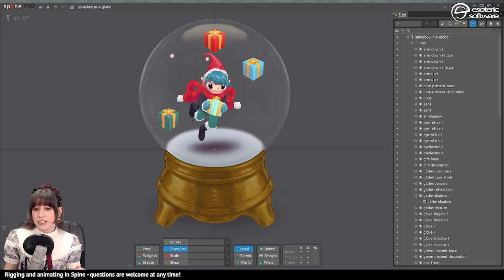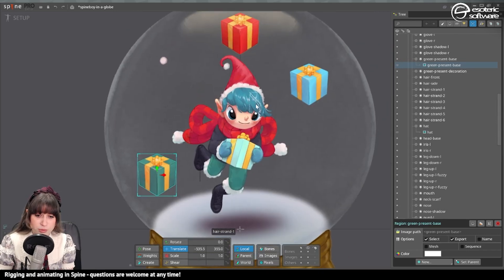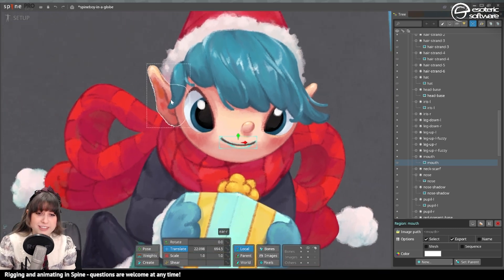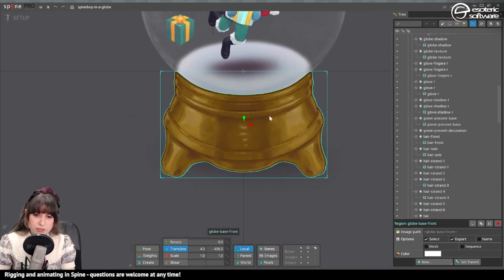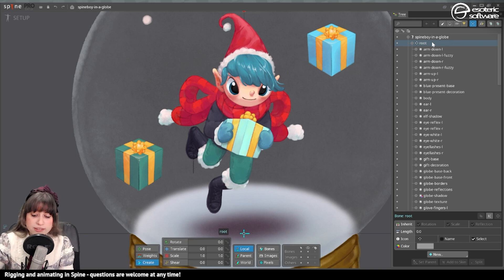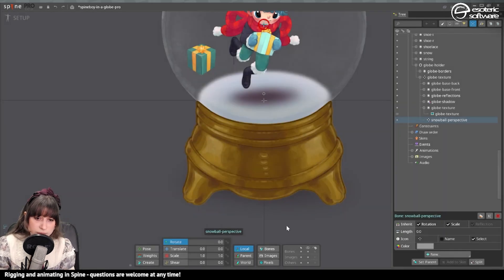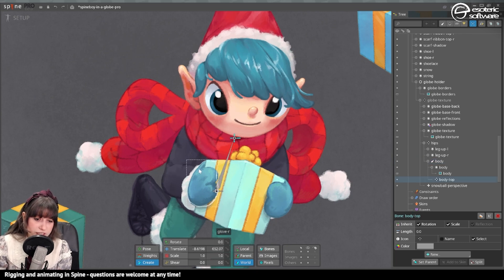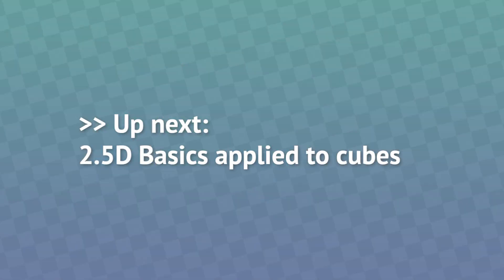Twitch: Snowglobe Spineboy - Overview and start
In this video Erika starts working on a version of Spineboy in a Snowglobe surrounded by presents.
Expand the video description for downloads and chapters!

Video chapters:

00:00 Introduction
01:07 Images structure and logic
08:21 Initial bones creation